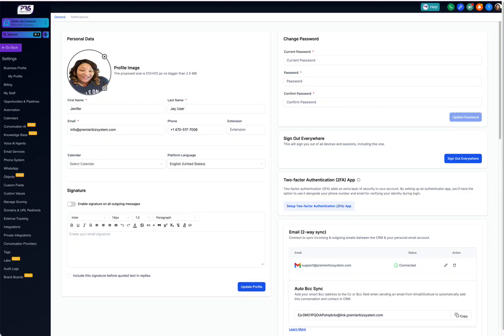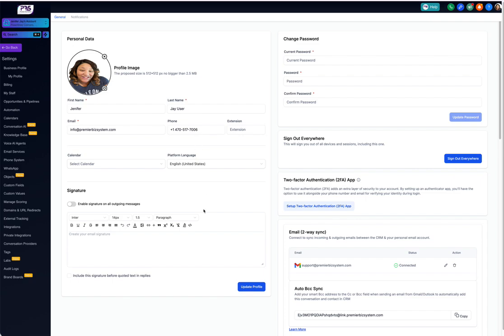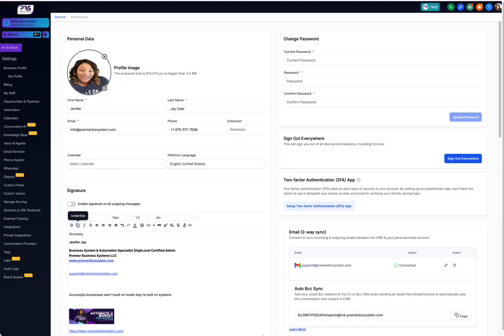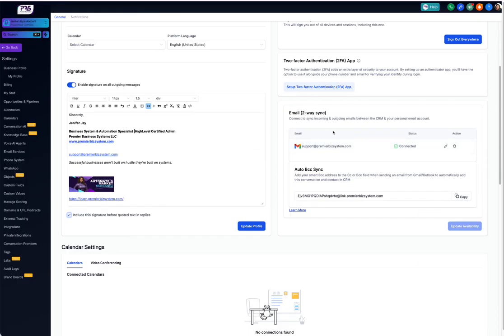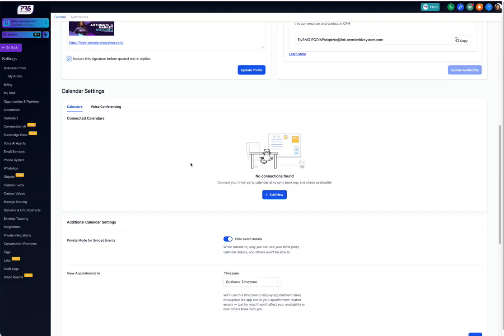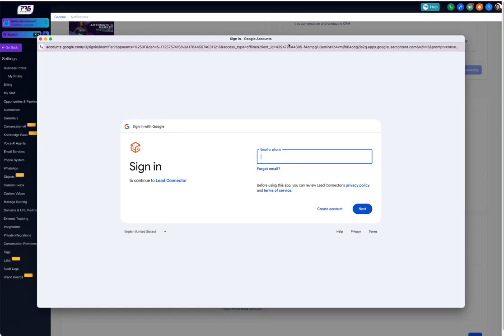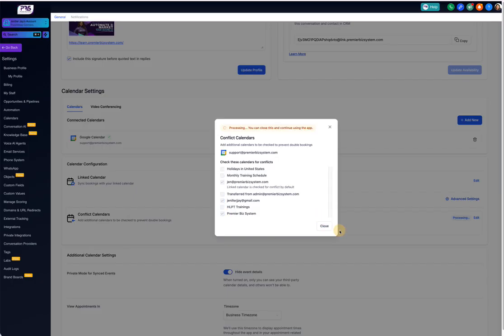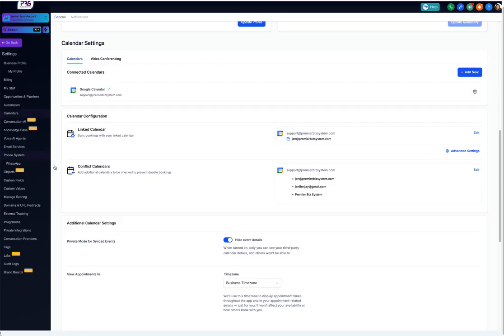Setting Up Your Personal Profile and Calendar Integration